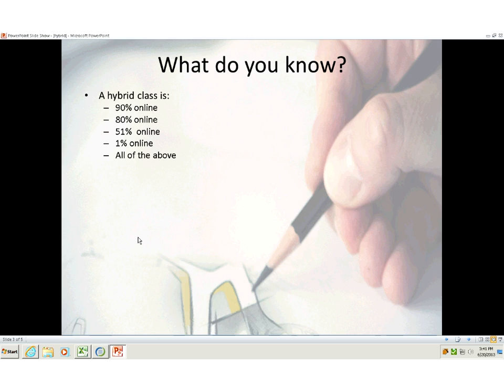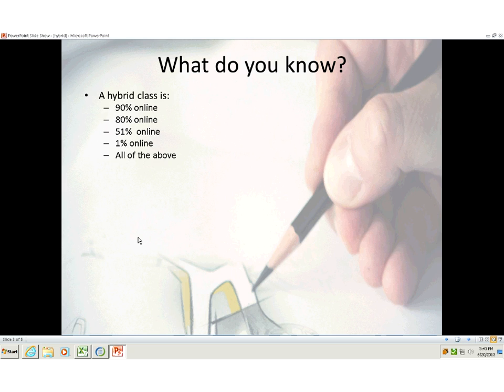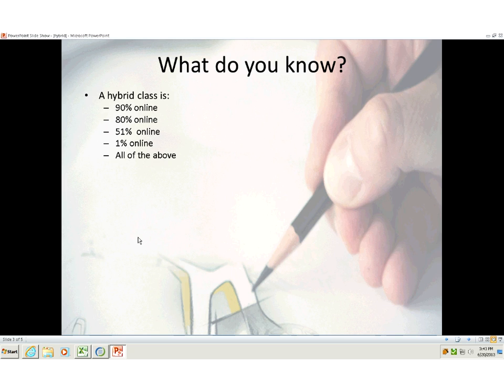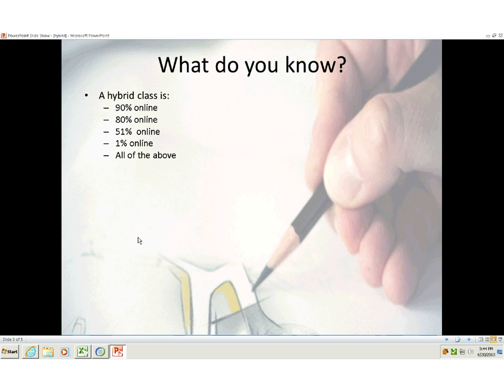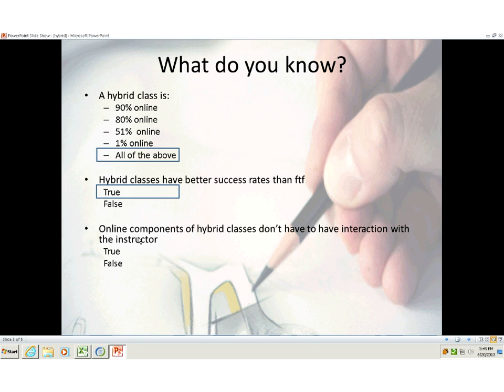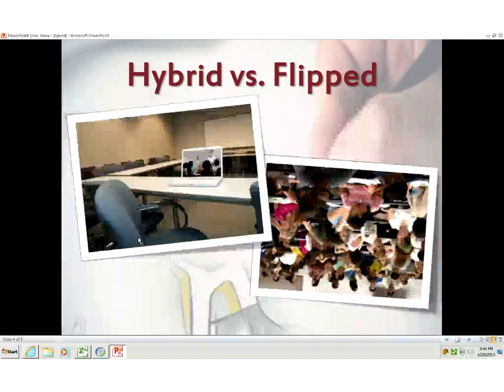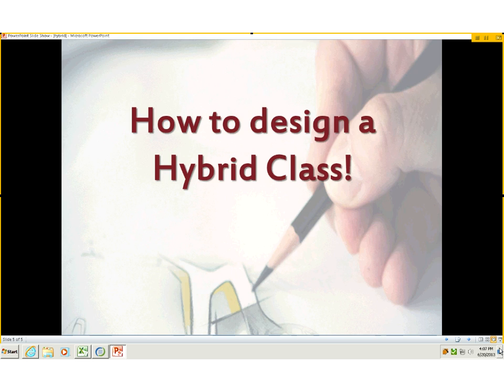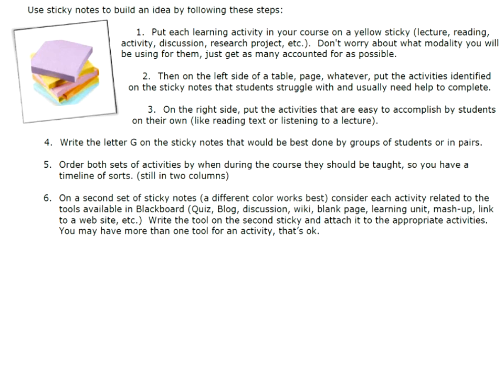Designing a Partially Online (Hybrid) Course - What Goes Where and When (OTC13)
Patricia James, Dean of Instruction: Library and Technology at Mt. San Jacinto College

Are you thinking that you would really like to develop a partially online course from a traditional on ground course, but don't know where to begin? Are you an instructional designer who has to guide faculty through the process of determining what parts of their course should be online and what should be in the FTF component? If so, then this session is the place to be! You will be led through a process to develop a hybrid course and leave the session with a tool that you can use yourself or with others to design that hybrid course of your dreams! (Really? Who dreams about hybrid courses?)